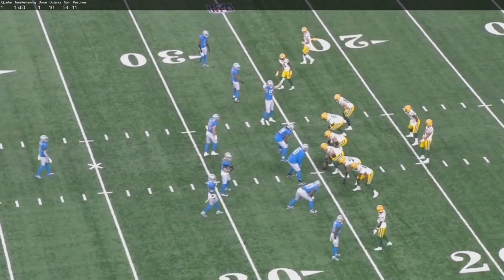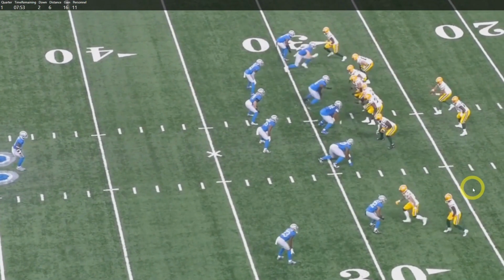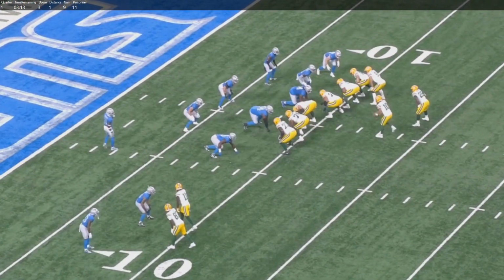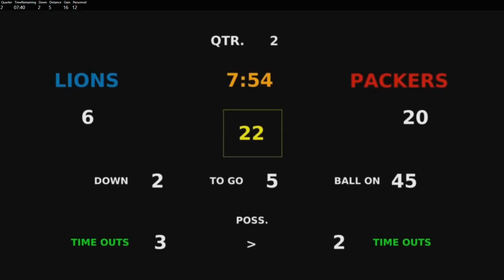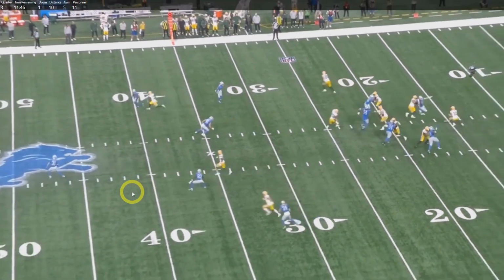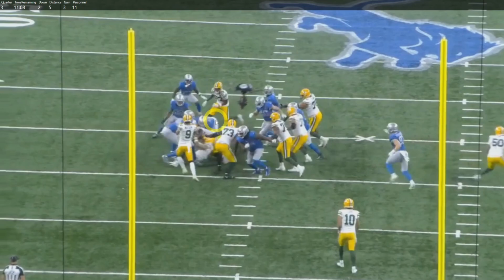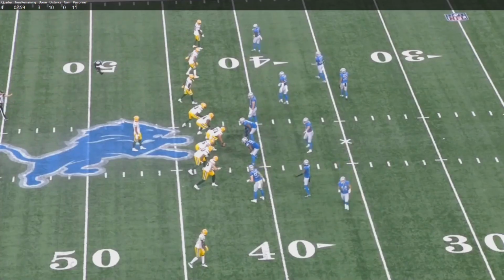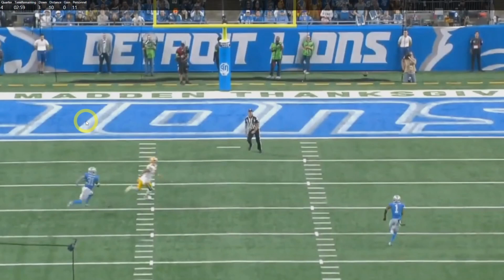Packers Film Room: On Christian Watson, 2023 Week 12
Christian Watson came into this season with some high expectations on his shoulders. And, while the numbers haven't been there, he has been doing some really nice stuff on the field that has shown his growth. I went through 15 plays from the week 12 game against the Lions and talked about some things I saw that I really liked, whether or not the ball ended up in his hands.